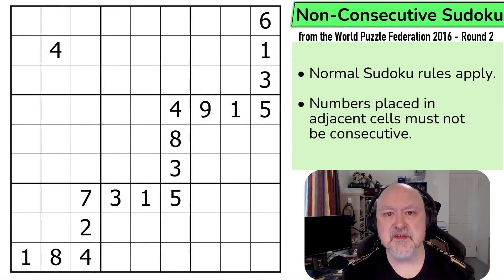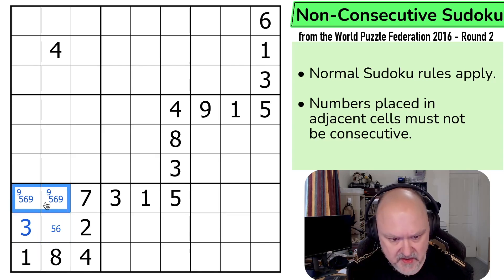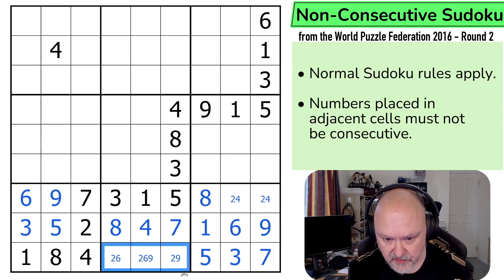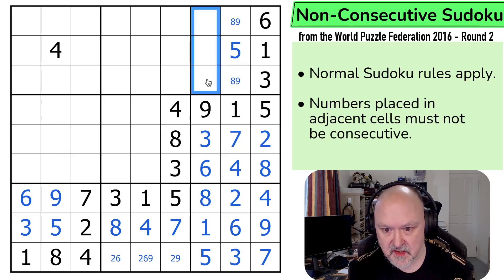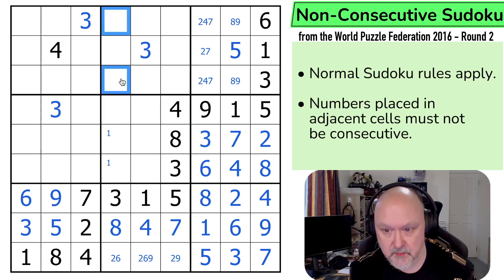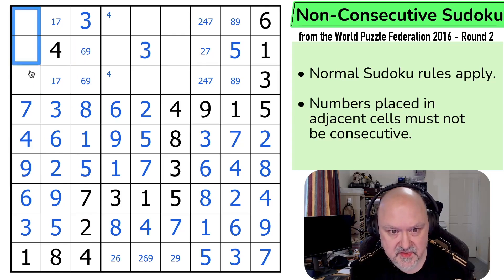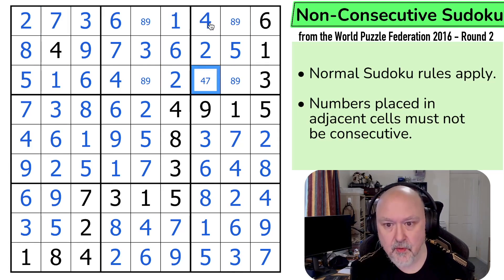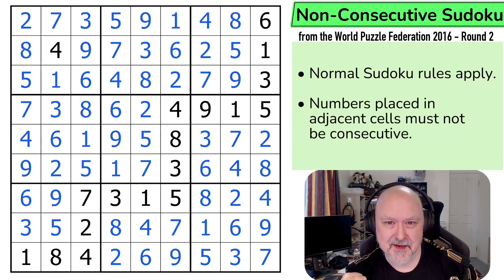WPF Sudoku 2016 Round 2 - Non-Consecutive Sudoku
BremSter solves "Non-Consecutive Sudoku" from the World Puzzle Federation 2016 Round 2.
This Sudoku uses the Non-Consecutive constraint.

📋 Puzzle Rules:
• Numbers placed in adjacent cells must not be consecutive.